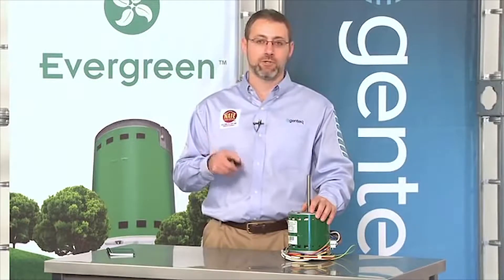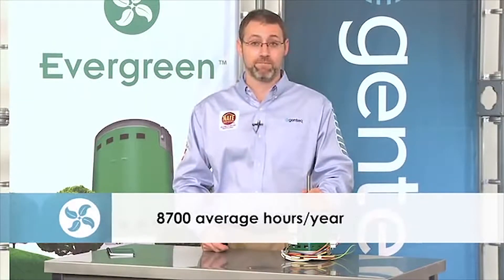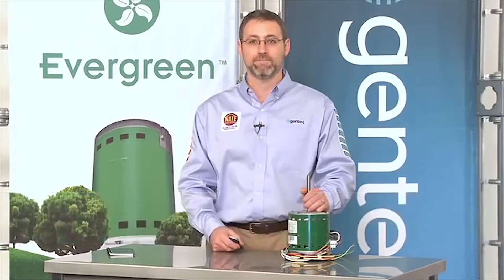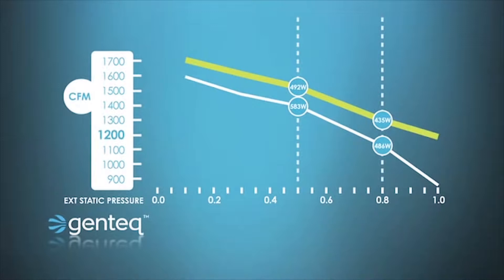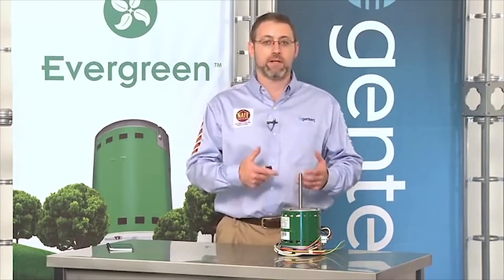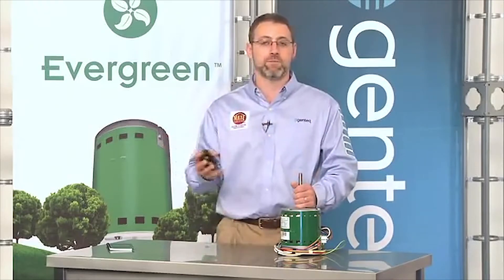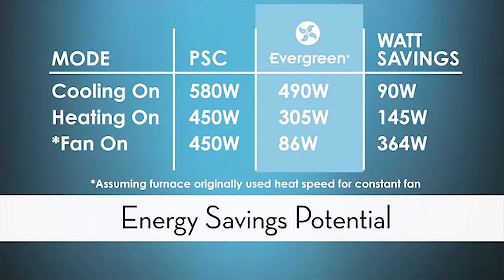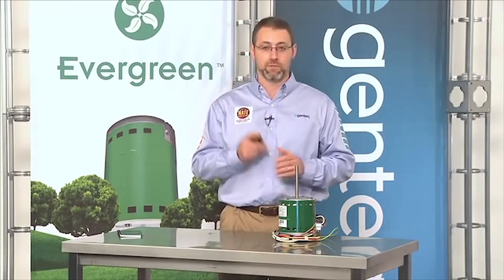Introduction to High-Efficiency Evergreen Motors for Residential HVAC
In this video you will learn the features and benefits of the Evergreen IM motor including energy savings, improved comfort, and improved Indoor Air Quality.

MCV18161E